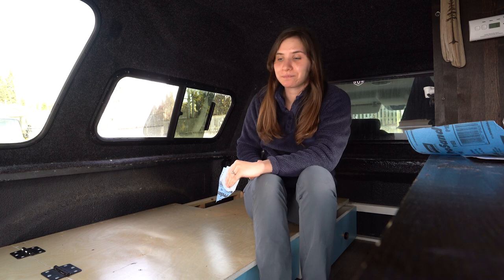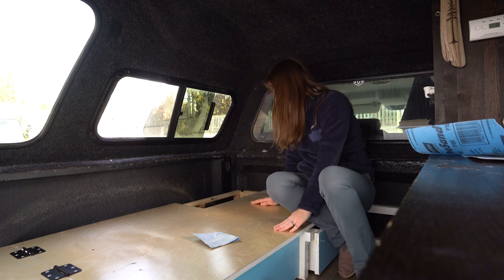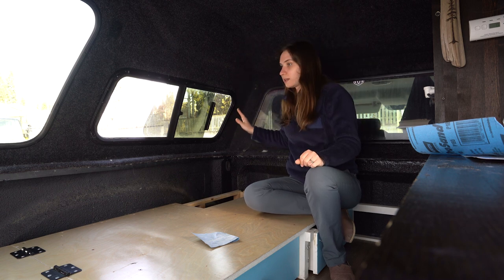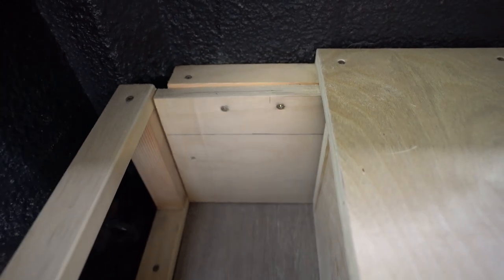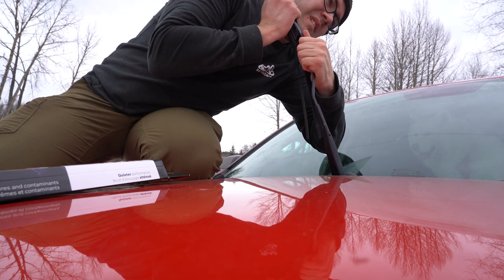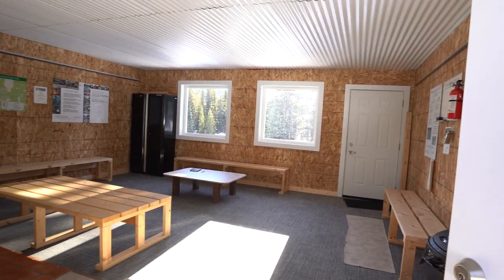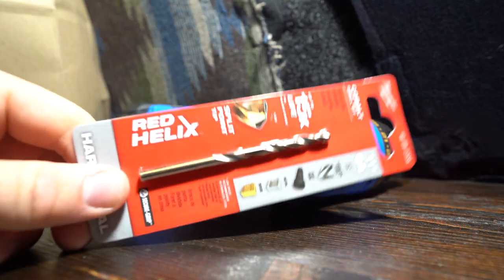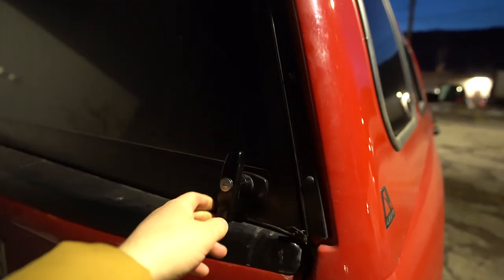Finding Mold In Our Truck Camper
While doing our weekly clean out of our truck camper we discovered a big problem, mold. After some searching we discovered that we had mold growing in two different places. We have a secret little cubby hole under our bed that hadn't been opened in months, when we finally opened it we found some mold growing inside. Then after some searching around we found that the carpeting along the rail of the truck canopy was also getting moldy. Gross! To fix the problem we used bleach, sanded down the wood, used vinegar then sealed the wood with some paint. We then sprayed the entire carpet with vinegar and let that sit for a bit before rinsing it out then using an upholstery cleaner to wash the carpet thoroughly. That seemed to have fixed the problem and it's also a lot cleaner now. We have some plans for a more long term fix in the future and also some more upgrades for the summer that will make life living in the back of our truck much more enjoyable! We plan to install a roof fan as soon as the weather warms up enough, that will help tremendously with getting some airflow in the camper and helping to prevent mold in the future. After dealing with the mold issue we bought some new windshield wipers for the truck. The last ones lasted 3 years which is impressive but we couldn’t remember the brand! We ended up buying some Bosch so hopefully they last a long time too. It has been a very strange February so far, it has been unusually warm and a pretty low snow year.  After a couple days of hard rain I (Daniel) went to the Canyon Creek Trails to do some snowshoeing on a gorgeous sunny day after all the rain we had. They are maintained by volunteers and are completely free. You can snowshoe, cross country and backcountry ski here. It also has a very nice cabin that is left open to warm up in or have a picnic in. After that I decided we needed a bit more security in the cap so I drilled a hole for our bungee cord to go through to securely lock our cap when we are inside. It seems like winter might be over soon and we sure hope so as it will be one of the shortest winters we have ever seen in a long time.